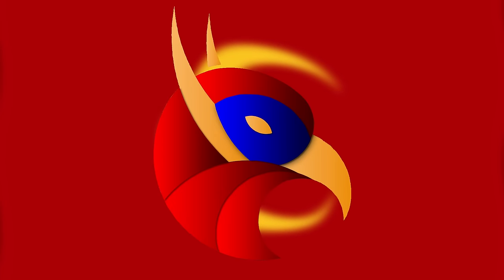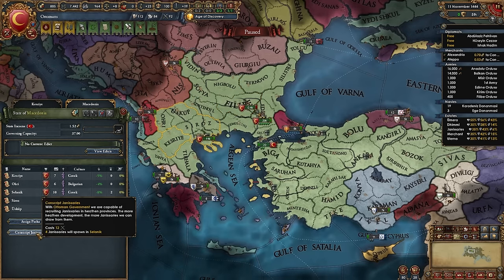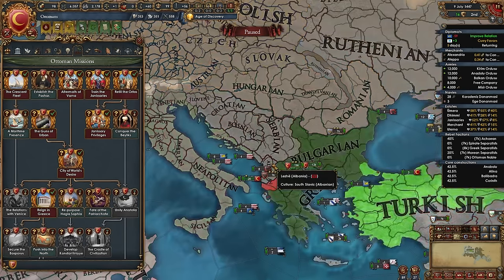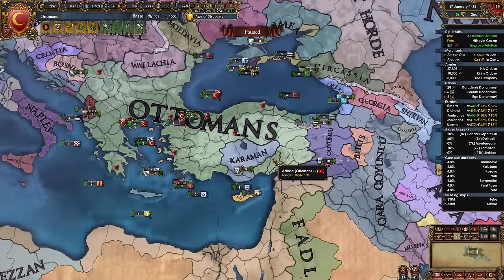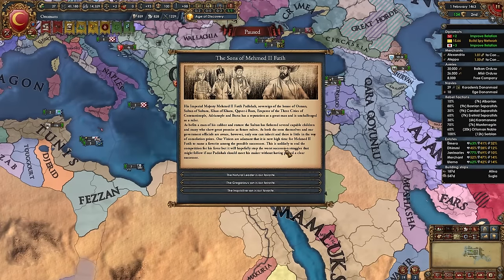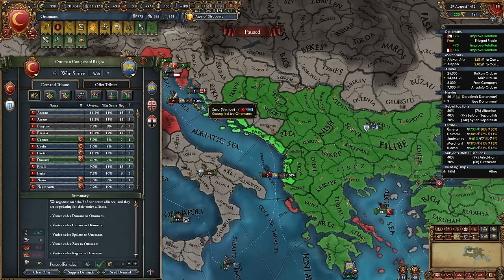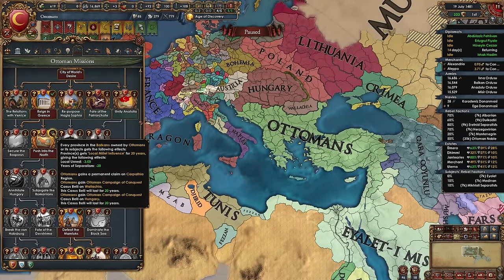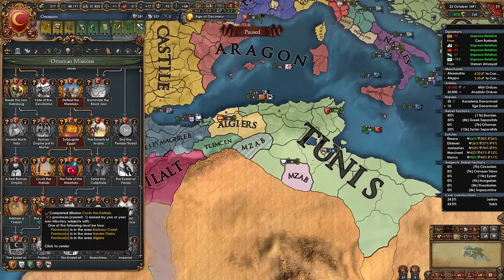EU4 1.35 Ottomans Guide - The NEW EASIEST WORLD CONQUEST in EU4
In this video titled EU4 1.35 Ottomans Guide - The NEW EASIEST WORLD CONQUEST in EU4 I make an EU4 Guide for The Ottomans for Europa Universalis 4 1.35 Domination. With EU4 1.35 Domination releasing the meta and the starting moves for many nations on the map has changed, so of course new and up to date guides are needed. This EU4 The Ottomans starting moves guide or EU4 The Ottomans starting moves tutorial will ensure that you get a great start for yourself playing as the nation of The Ottomans. This guide covers the opening moves, diplomacy, estates, alliances, subjects, missions, national ideas, and more! The Ottomans is one of the best nations for blobbing, having a massive army that is also extremely powerful, being extremely rich, dominating trade and more! After watching this EU4 The Ottomans guide you will ensure a great start for yourself, and you will have an easy and fun campaign.